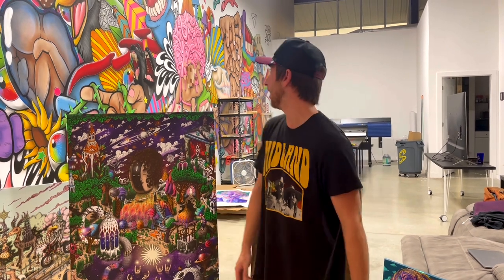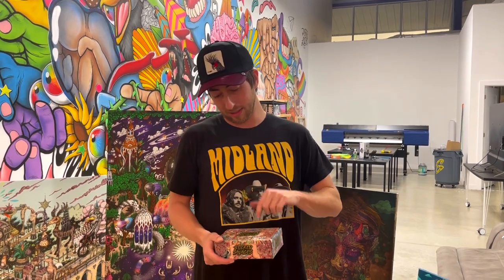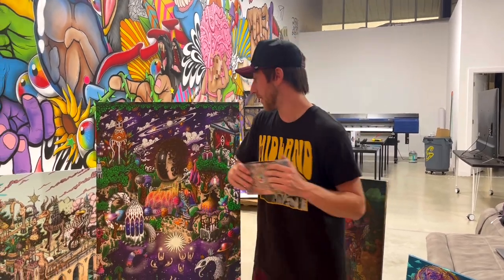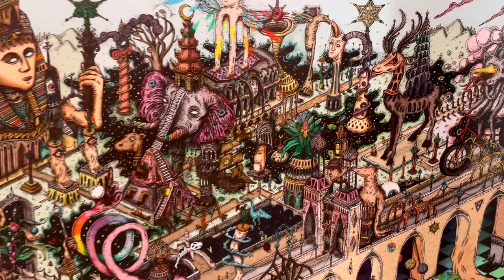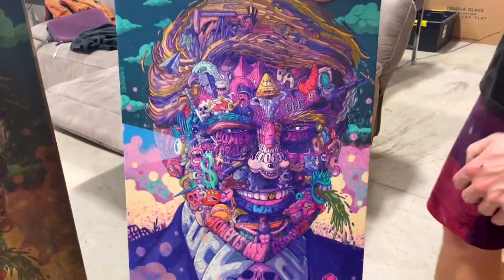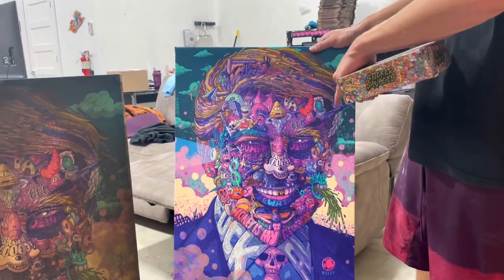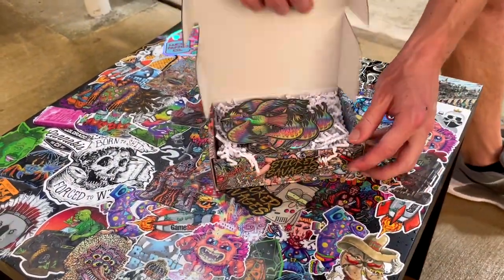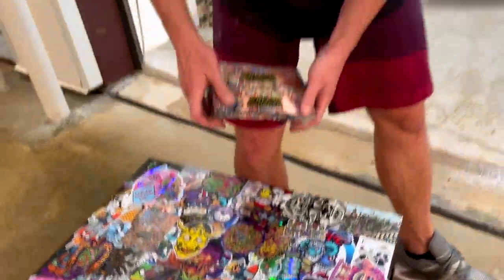May Sticker Subscription Box Sneak Peek + Canvas Showcase | Sticker Savages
What's up Savages! It's been a while since we uploaded on Youtube but we are back and plan to drop videos regularly! Here I showcase one of the stickers featured in this month's sticker subscription box, along with our new project Canvas Savages.

We moved into this warehouse on December 1st of 2020, and have had tons of fun filling out and making the warehouse space our home.

Next Drop June 5th!